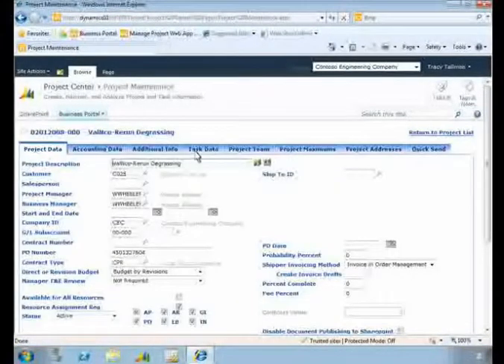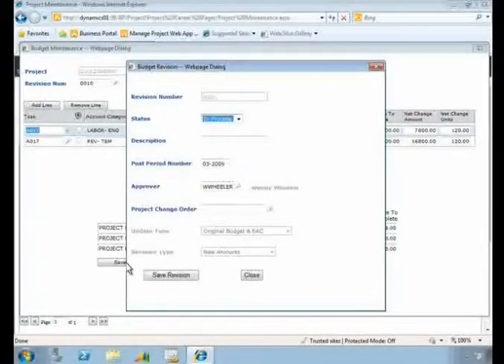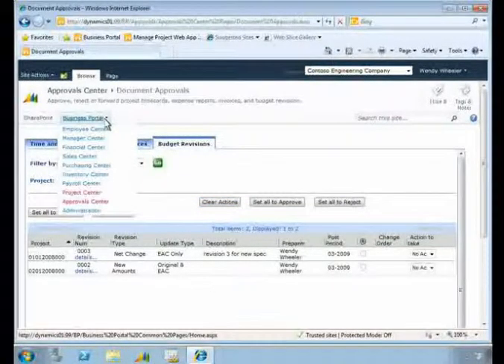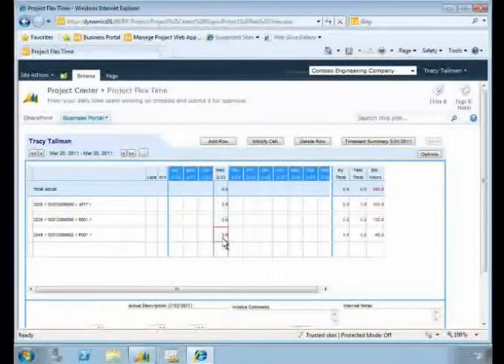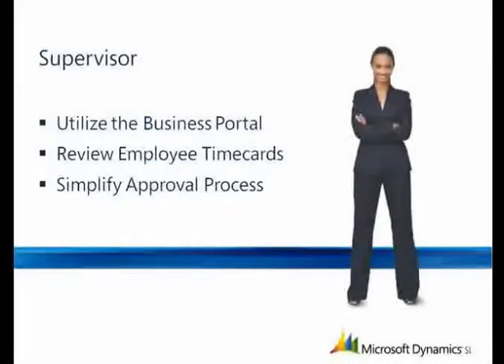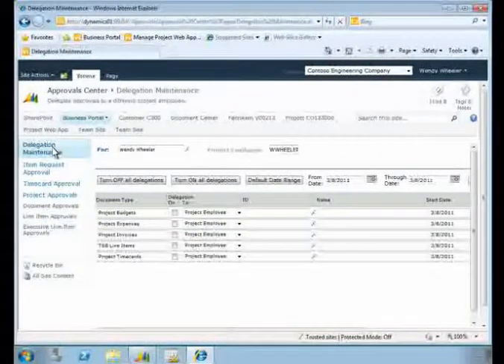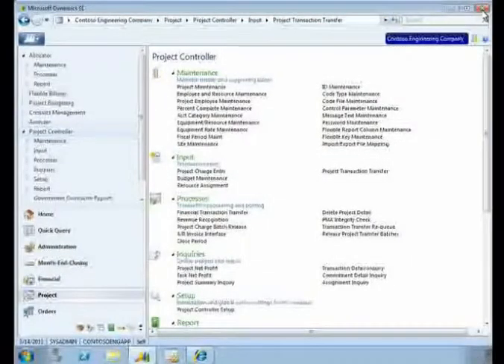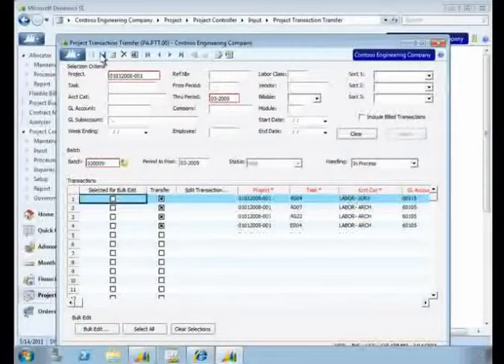Microsoft Dynamics SL 4.mp4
Microsoft Dynamics SL 4